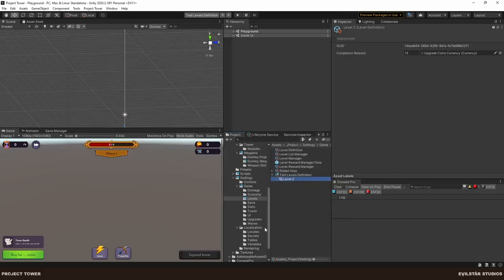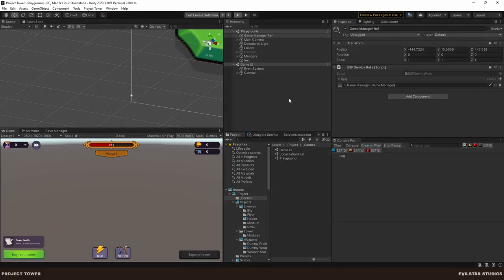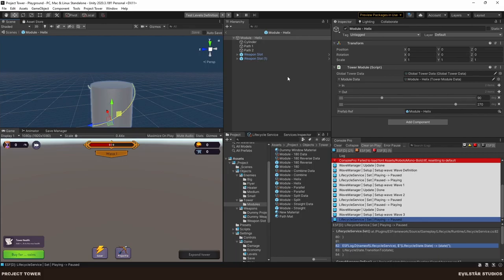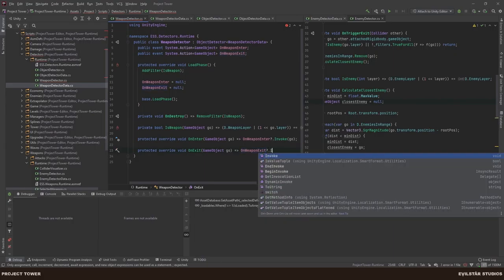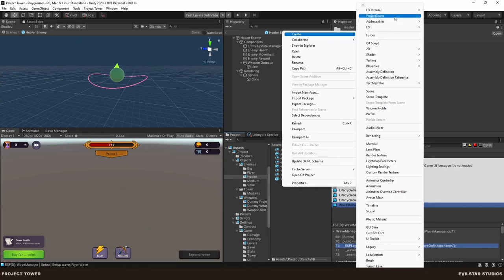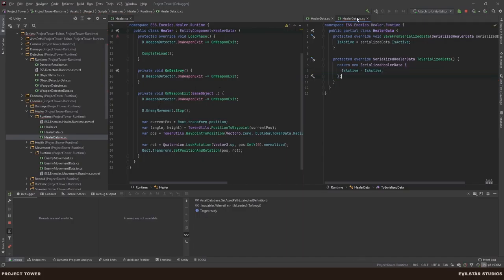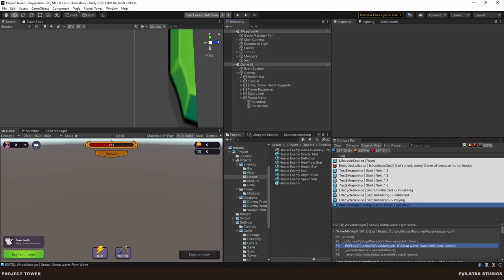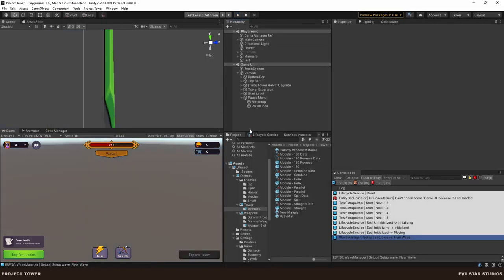Project Tower - 22 - Healer enemy (part 2) and bug fixing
00:00 Intro
00:18 Recap (Part 1)
04:00 Debugging why the game doesn't start (I had "Error Pause" enabled 🤦‍♂️)
34:41 Recap (Part 2)
36:26 Healer enemy (continuation)
03:23:02 Fixing the enemy spawner spawn rate
03:27:10 Fixing the weapon slot click through the wall
03:33:05 Ending